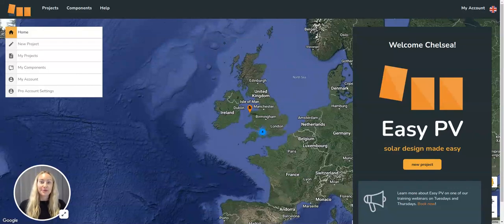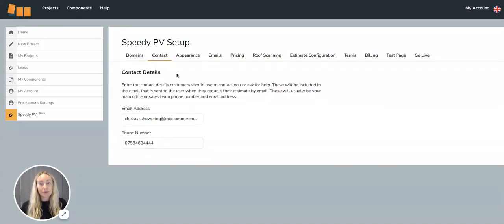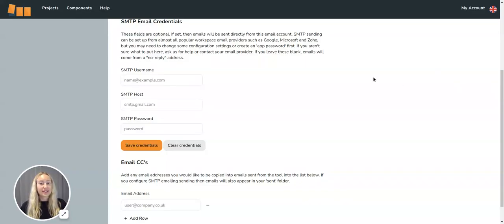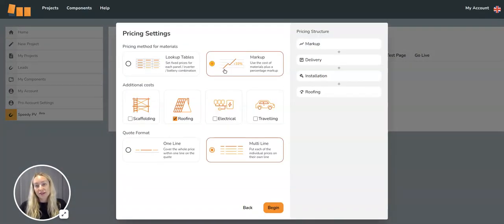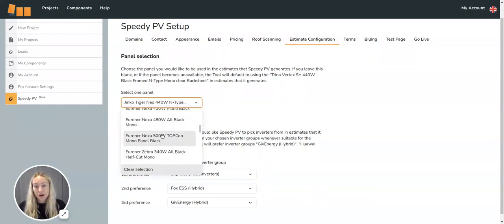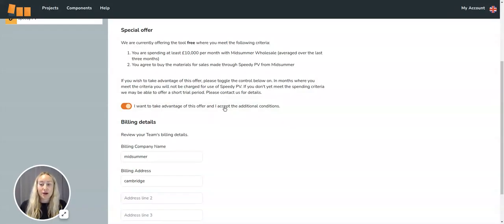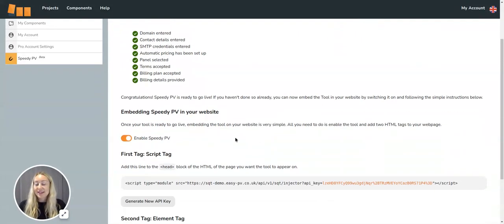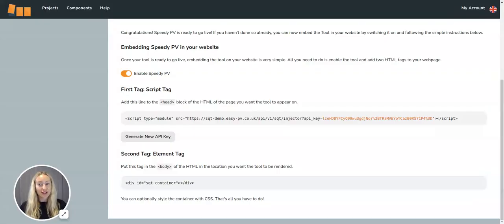Speedy PV: Getting setup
This video shows you how to enable and configure Speedy PV via your account settings in Easy PV